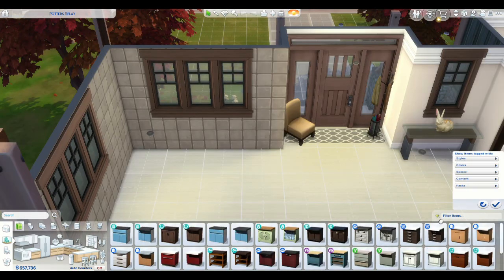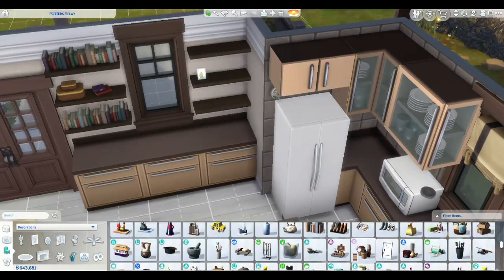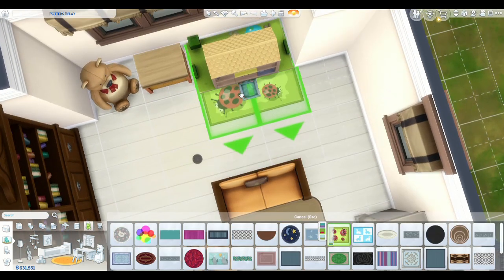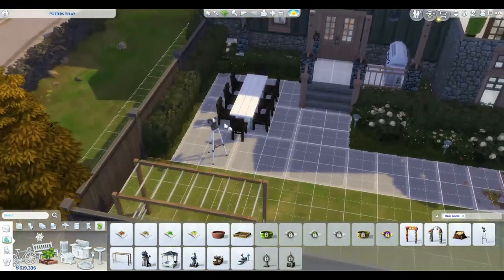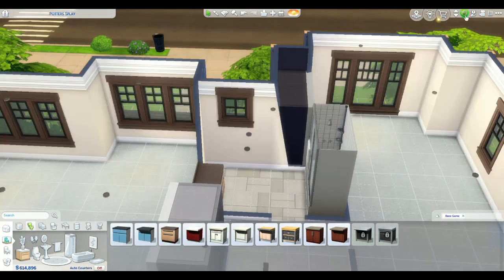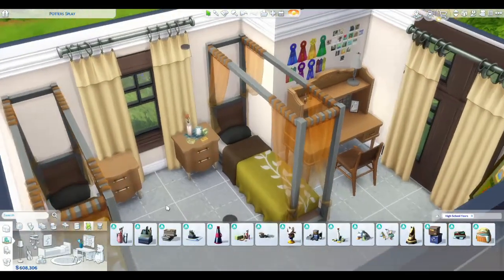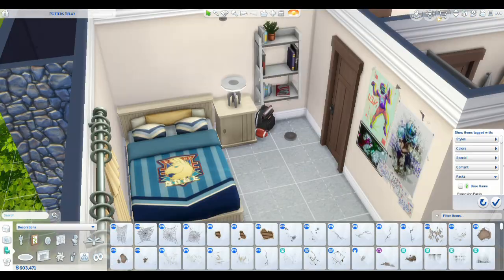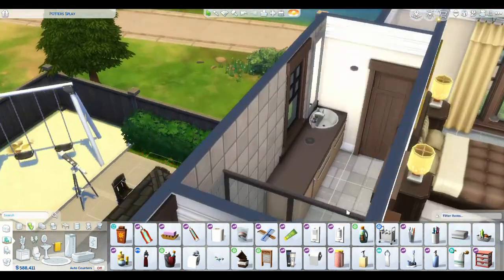Three Bedroom Autumn Home //The Sims 4 {speed build}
I hope you enjoyed watching this video! You can find it in the Sims 4 Gallery called "the Autumn home" if you want to play in this house. It has a value of 100, 416 and is built on a 30x20 Lot. My gallery ID is green_rose_sims
The packs I used for this build were high school years, seasons, and get-togethers.